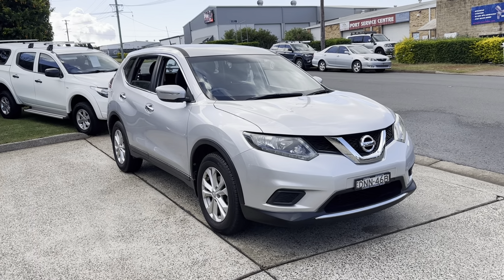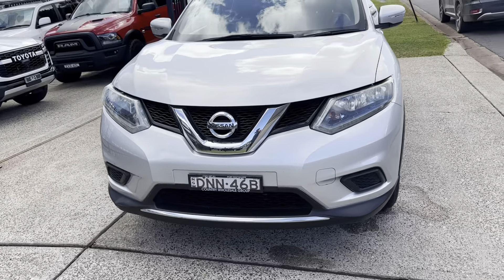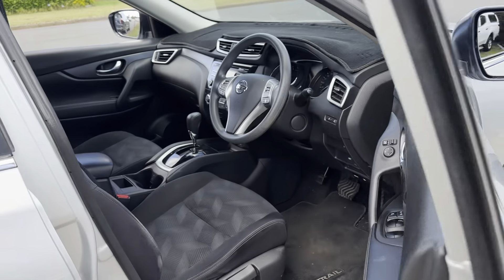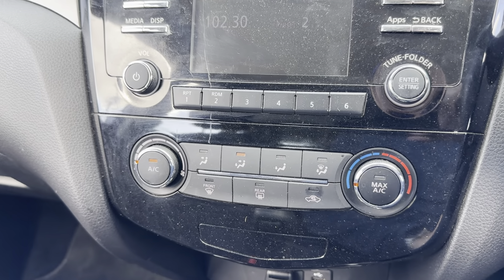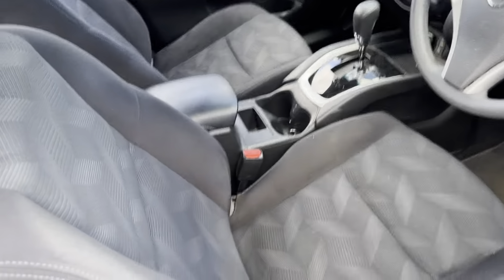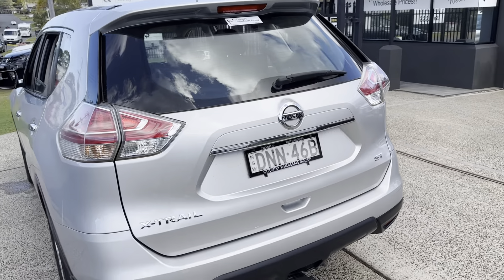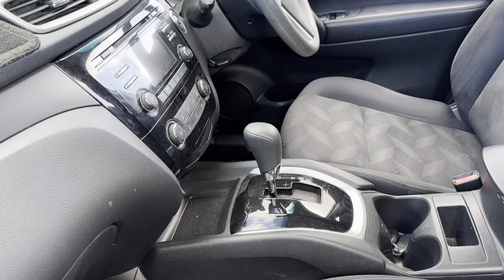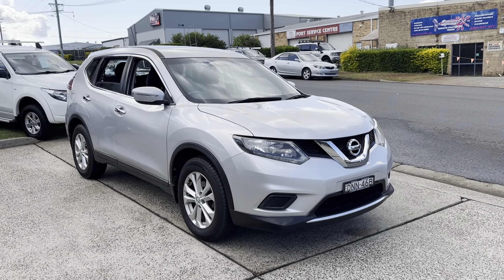Nissan X Trail ST Fwd